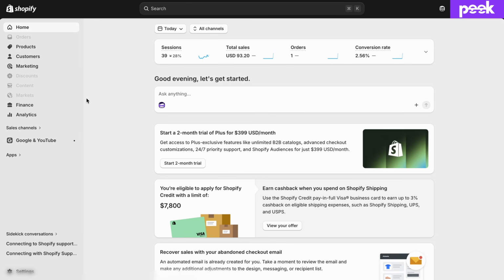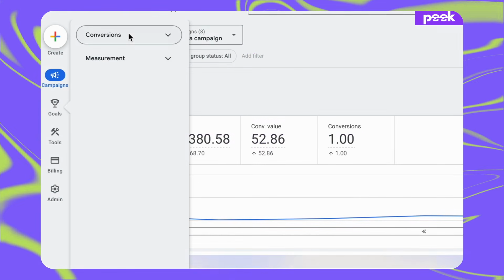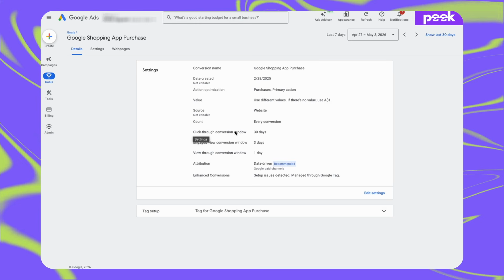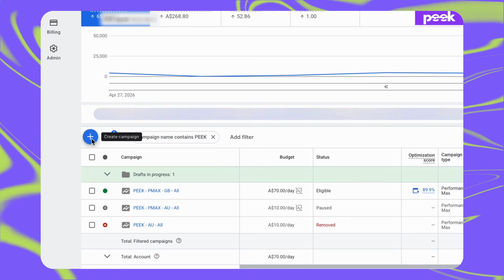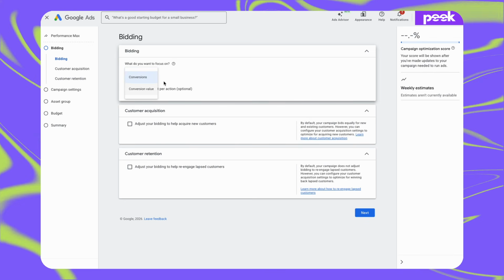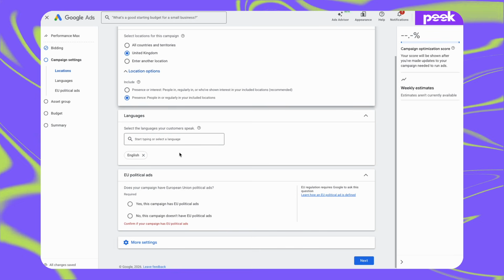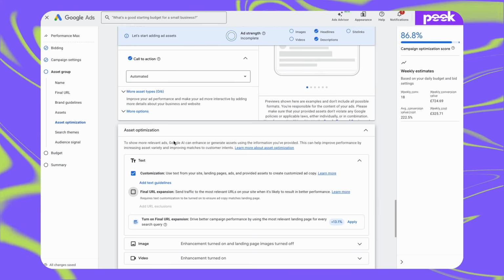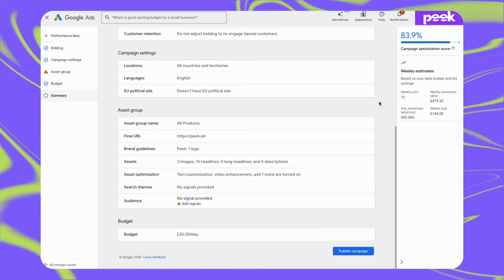How To Set Up A Performance Max Google Ads Campaign (Shopify)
If you've got 300+ SKUs and you're spending on Google Ads, click below and book a free audit below. We'll show you exactly where your budget is being wasted and how to fix it!👇

In this video we're covering how to set up a Performance Max campaign for your Shopify store in 2026. This is how to structure your PMax campaign the right way, how to add Search Themes, build Asset Groups, and set up Audience Signals so Google finds your ideal customers faster.

We'll also cover when to use Performance Max vs Standard Shopping, how to improve a low ROAS, and the exact PMax setup strategy we use for Shopify ecommerce stores running Google Ads or Google Shopping.

Whether you're new to Performance Max or looking to fix a campaign that isn't converting, this step-by-step tutorial walks you through everything.

00:00 - Introduction
00:40 - Shopify Sync
02:15 - Google Merchant Center
03:05 - Conversion Tracking
08:20 - PMax Setup
09:40 - Bidding
12:30 - Campaign Settings
14:05 - Asset Group
17:20 - Budget
18:25 - Summary